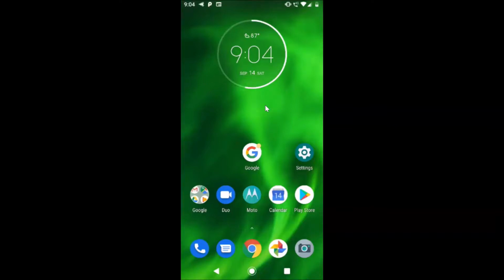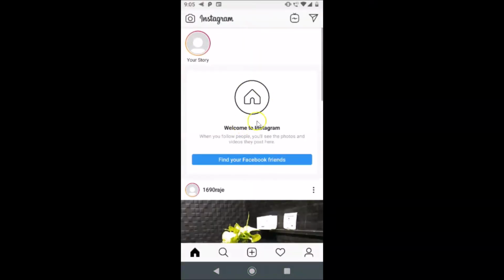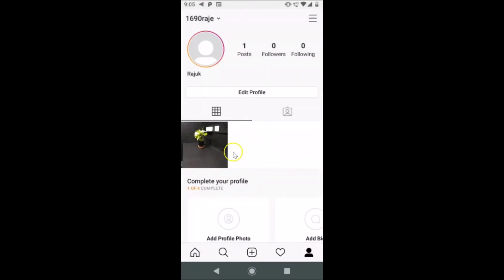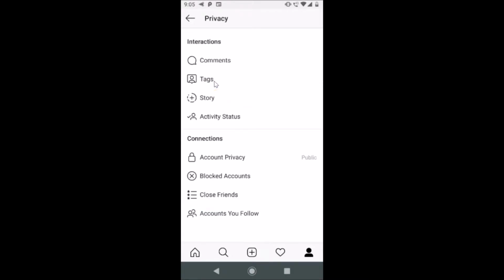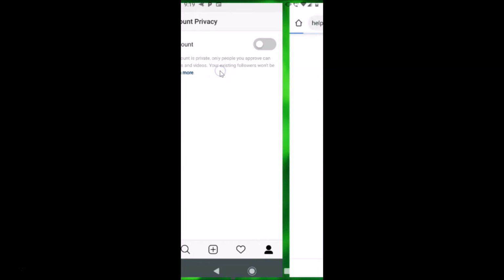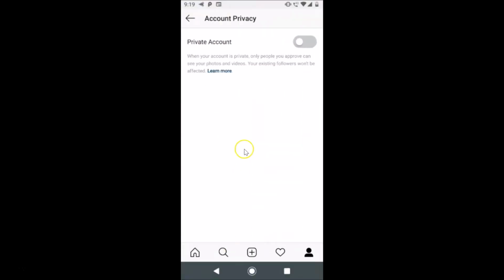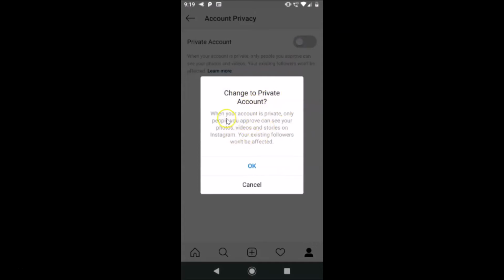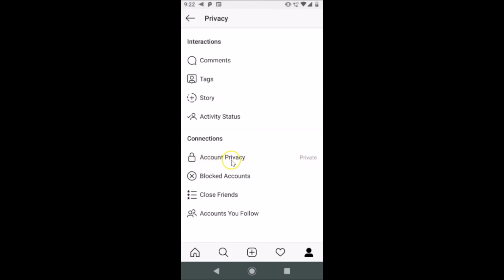How to Make your Instagram Account Private on Android?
Step 1: Open Instagram App, and then login to your instagram account.

Step 2: Tap on your Profile Icon at the bottom right.

Step 3: If you have more than one account configured then Tap on Account name at the top, and then select the account where you want to change the display name.

Step 4: Tap on 'Three Horizontal bars' at the top right, and then tap on 'settings.'

Step 5: Tap on 'Privacy.'

Step 6: Tap on 'Account Privacy' under 'Connections.'

Step 7: Now, tap on 'Toggle' next to 'Private Account' and make it 'On.'

It's done.